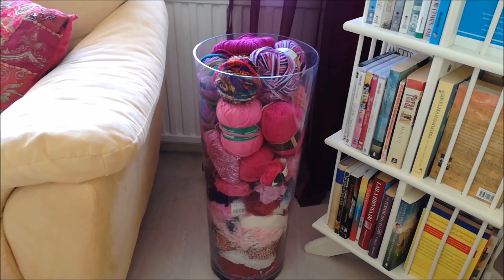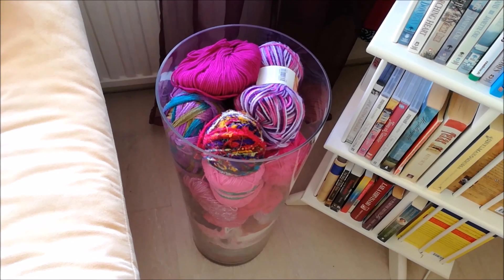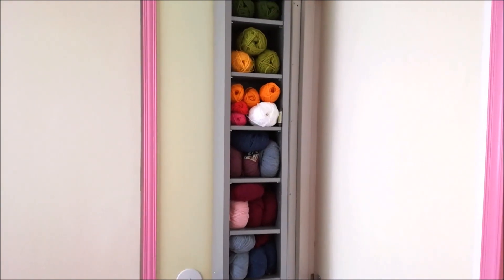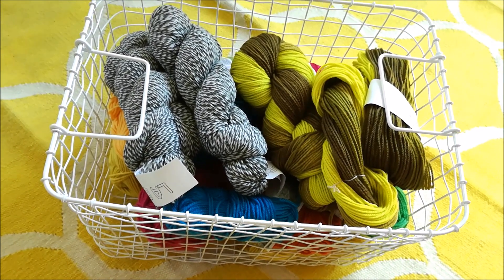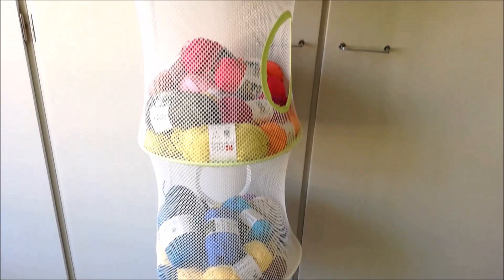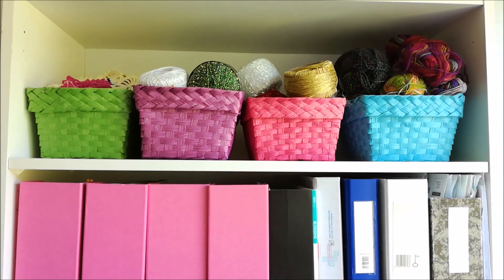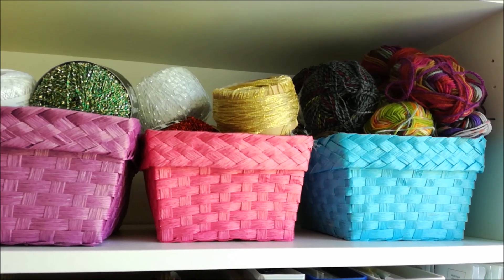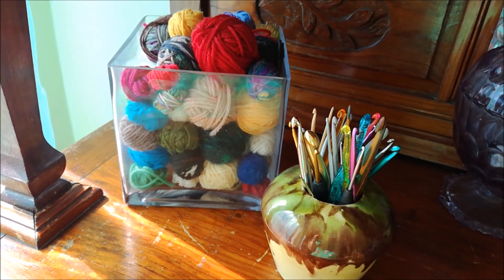7 tips for using your yarn stash as home decor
How to integrate your yarn storage as part of your home decor. Check out yarn stash storage ideas. Showing how your yarn can add color to your home decor, no need to hide your yarn stash!